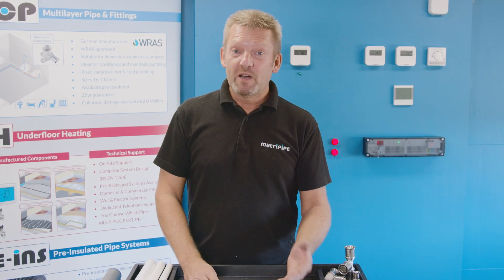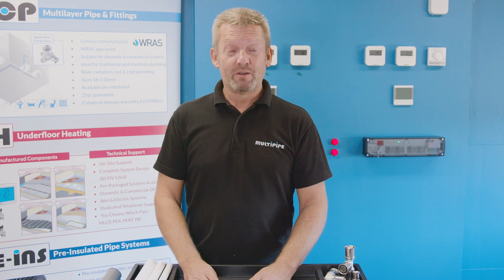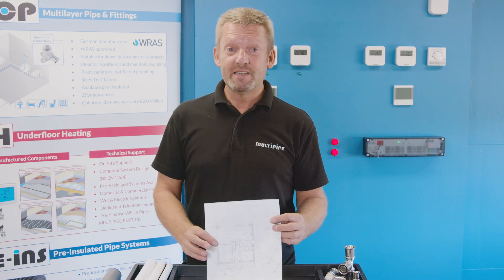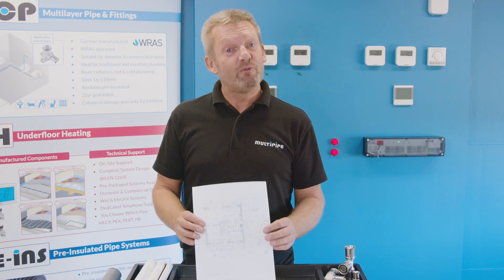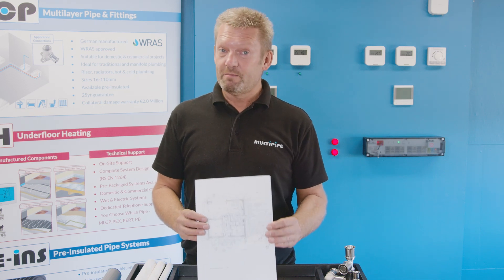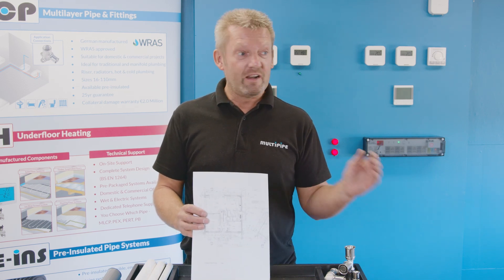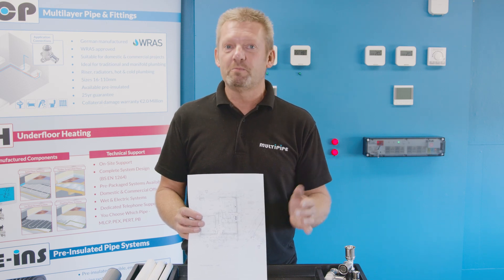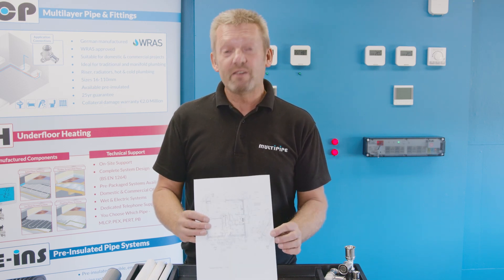UFH Quotations: What We Need From You For Your Personalised Quote - Multipipe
Martin from Multipipe discusses the things you can provide in order to get the best personalised quote from Multipipe possible.

With a scale set of drawings detailing floor construction and chosen manifold location, also be sure to include what heat sources are to be used, areas of heat loss or highly glazed areas, what choice you have on temperature controls as well as your preferred type of piping.

for more product information and quotes.